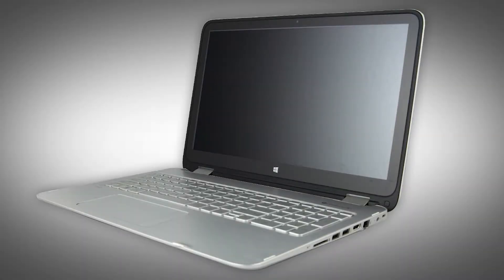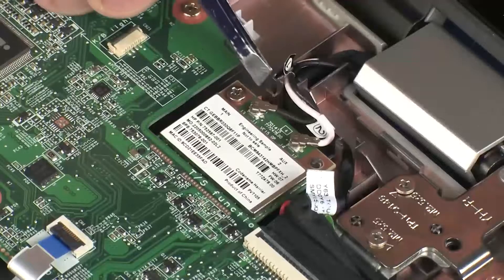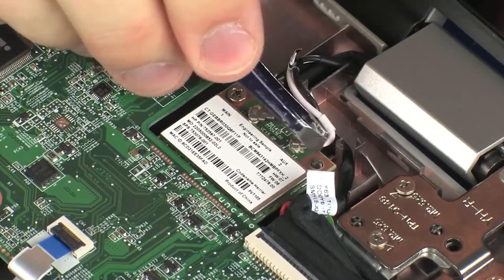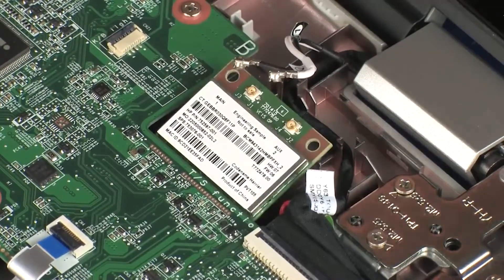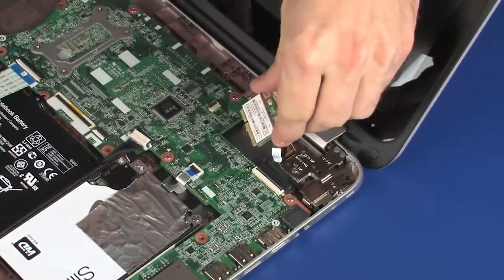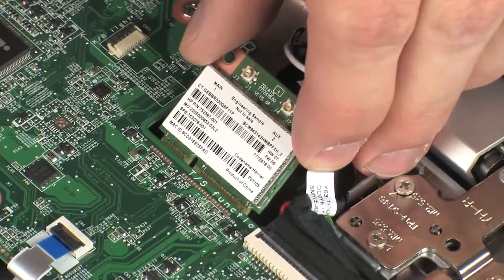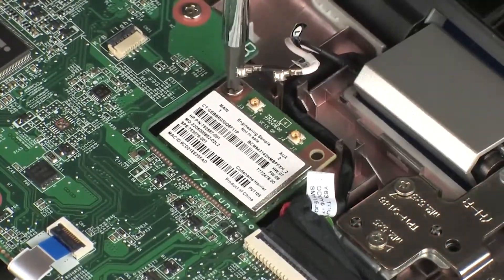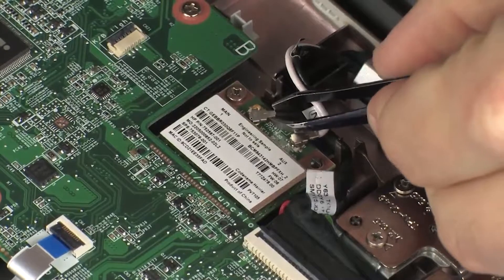Replace the Wireless Module | HP ENVY 15-u000 x360 Convertible PCs | HP Support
Learn how to remove and replace the wireless module for HP ENVY 15-u000 x360 Convertible PCs.